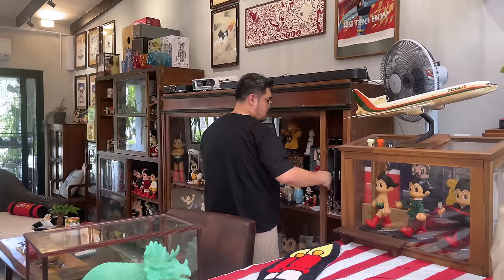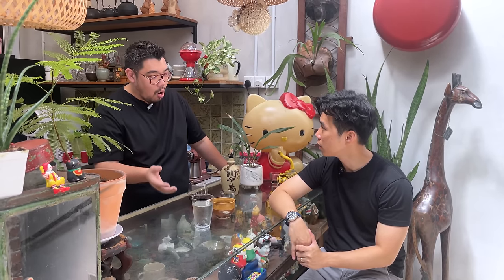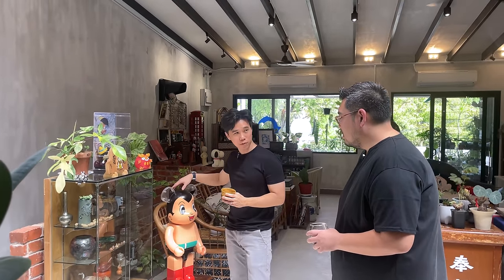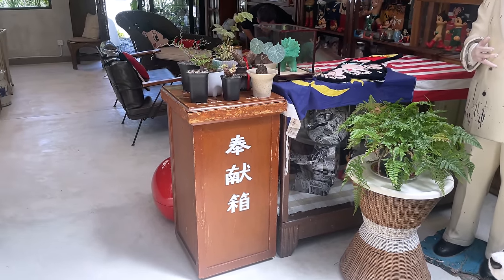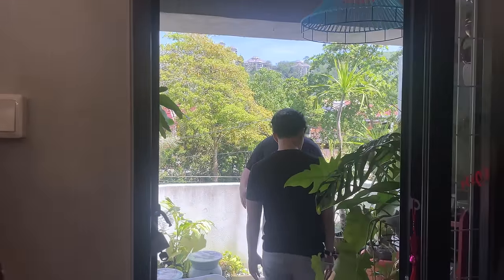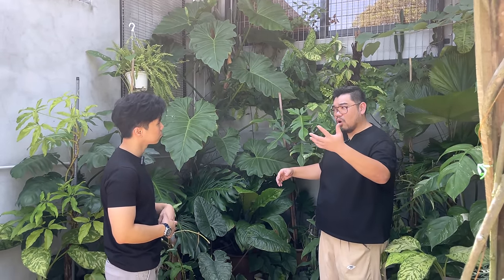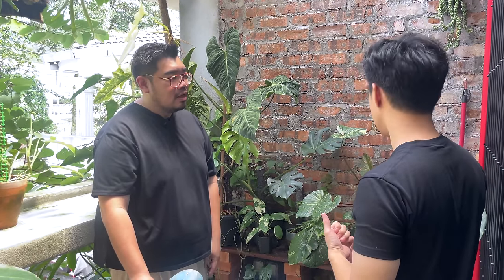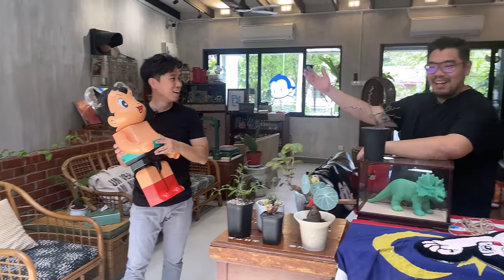HOME TOUR of ASTROBOI JIMMY | Combination of Architect, Plants & Toys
We are really grateful and happy to be able to pay a visit to Jimmy's house when he just moved in months ago. He told me the main purpose of his space is to cater specifically for plants to grow well and adapt to indoor conditions. Therefore, sunlight is crucial and essential inside his house. In this space, he combined architectural aesthetics with his personal collection of Toys, and together with his passion for growing plants. Let's see!

Timestamps:
00:00 Intro
00:23 Living Space
06:08 Tree in the house
10:15 Small plant corner
13:21 Toy Collections
18:18 Balcony
20:09 Entrance
24:26 Platycerium Wall
28:50 Outro